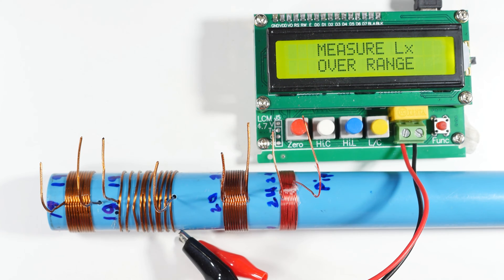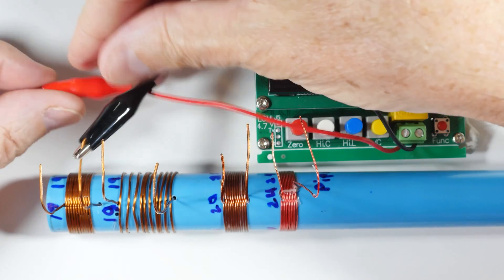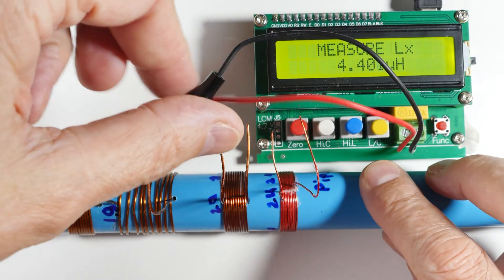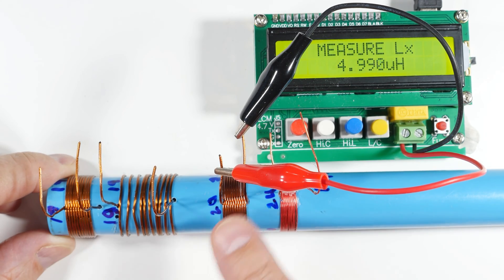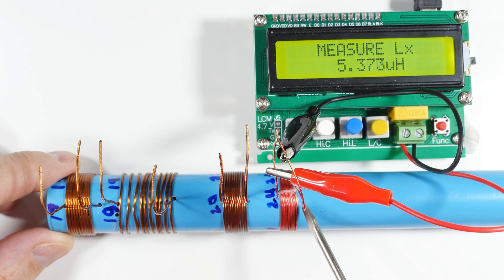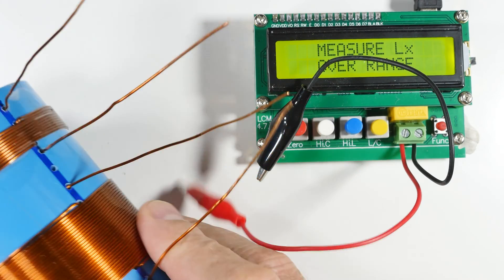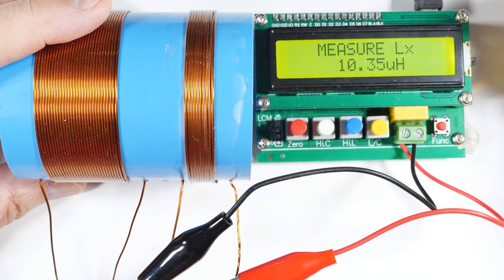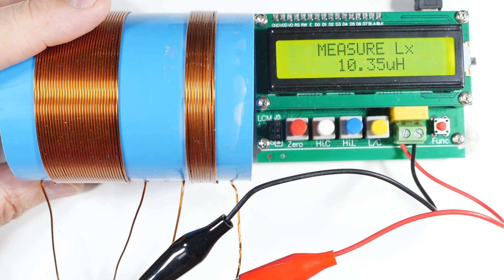Crystal Radio Coil Sizing-Real Examples (4K)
Follow on to the Crystal Radio Coil Sizing, but here we are going to go from coil calculations and look at actual coils and measured values and how wire size, tightly/loosely wound, and core size change inductance.
When building a crystal radio, the coil size and winding method make a big difference. In this video we test with real coil examples. Using 19, 20, and 24 gauge wires wound tightly and loosely, plus an oversized 2-inch pipe form, we measure how wire gauge, coil diameter, number of turns, and winding tightness affect inductance. We see how changing just one variable alters performance and why we can’t simply swap materials without compensating. Whether you’re experimenting with DIY electronics, radio coils, inductors, or crystal set design, this hands-on demonstration will gives practical insight into coil sizing and how to optimize your own builds. Perfect for DIYers, science enthusiasts, and tinkerers who want to understand how coil construction impacts radio performance.

I was making the above video when I found out that one of my cores (white plastic pipe) did not work! So I have finally finished it.

19 AWG = .036", 0.91mm
20 gauge = 0.0320", 0.81mm
24 gauge = 0.0201", 0.5106mm